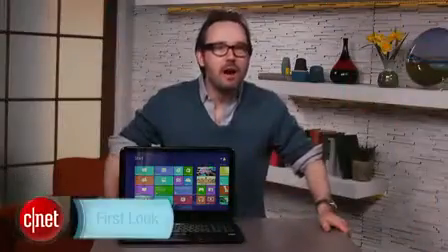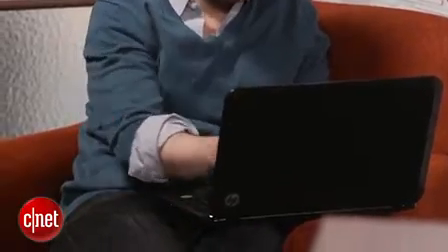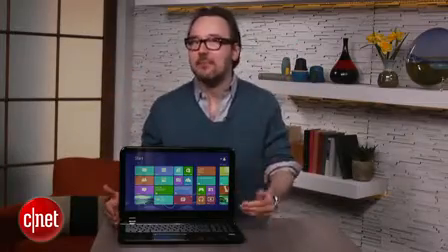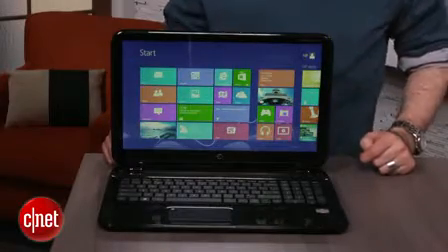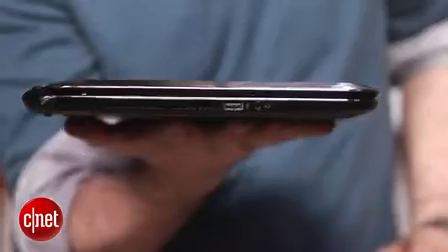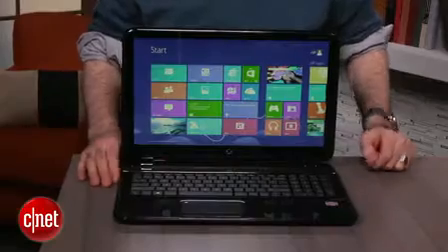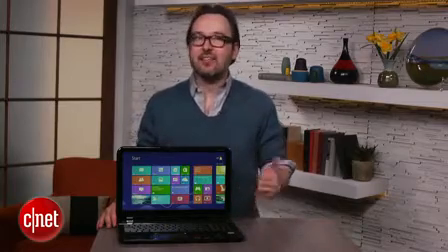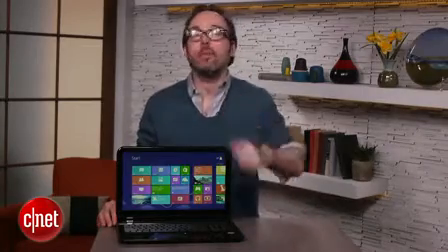HP Pavilion TouchSmart 15z b000 Sleekbook